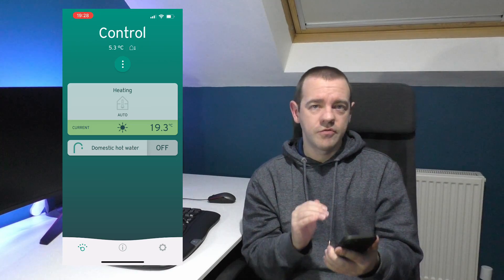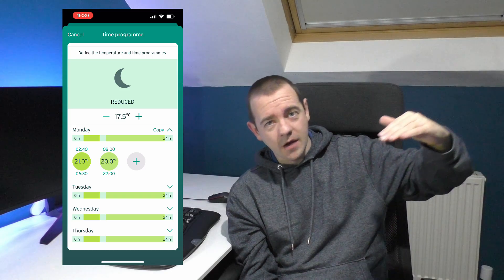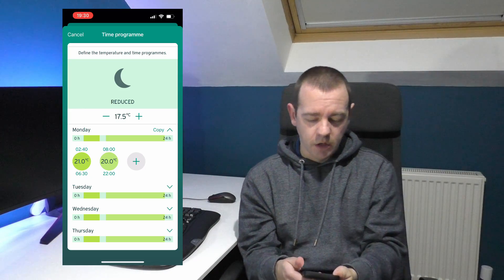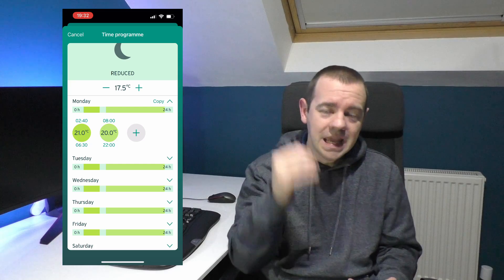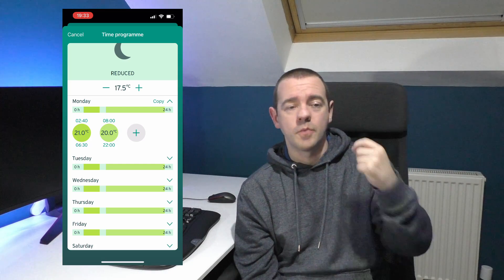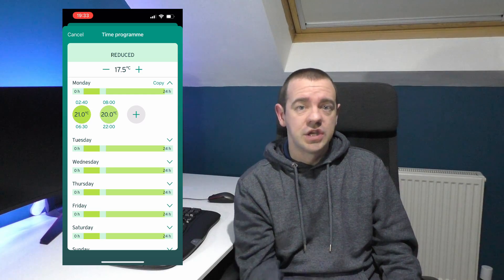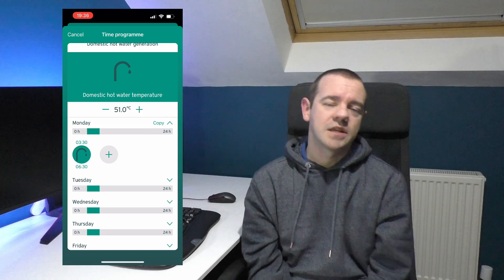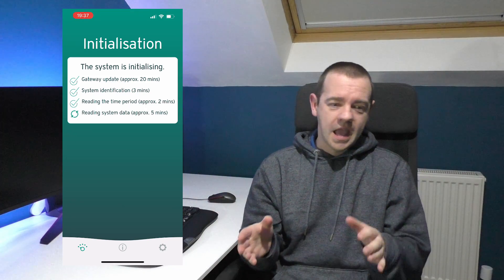How We Set Up Our Heat Pump For Best Running Costs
Partly due to requests and partly due to me hoping to pool resources in the comments for any tweaks others have made, here's how we've setup our Heat Pump with regard to the heating and hot water.